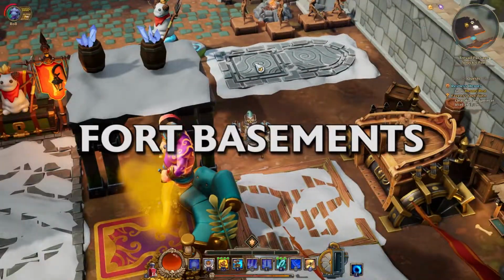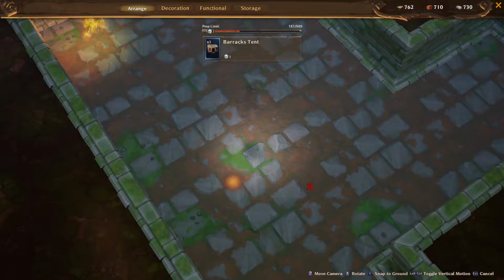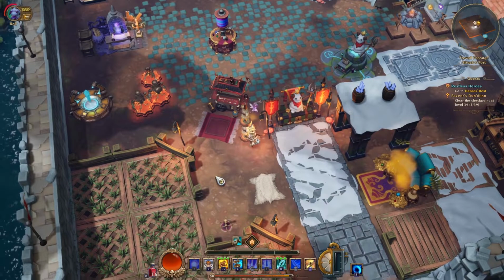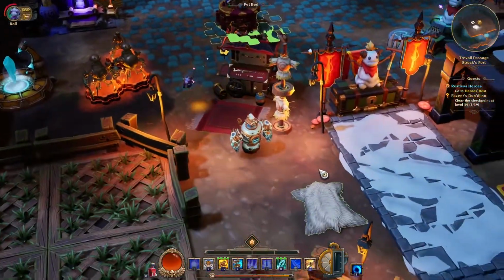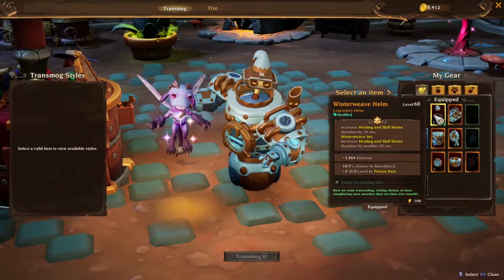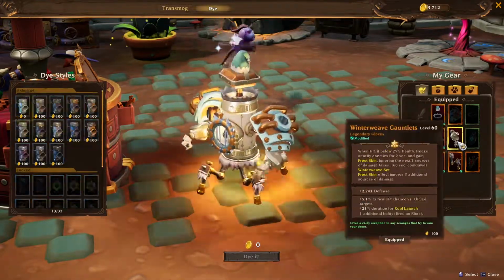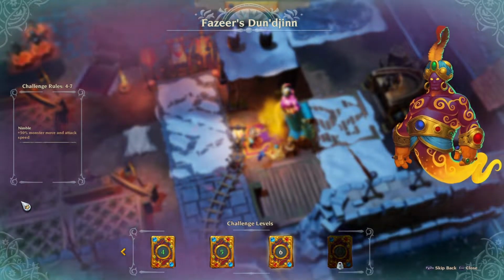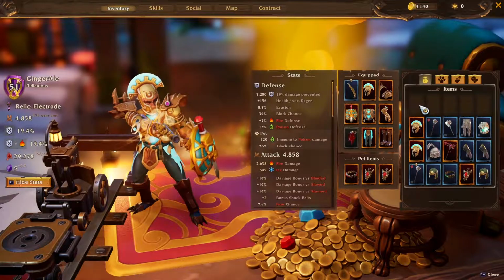Torchlight III - Snow & Steam Update Summary Part 3 (New Fort Stuff, Fort Basement, Style Station)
Torchlight III's Public Test Realm has now been updated with the 2nd major patch since the October 13th launch - the Snow & Steam update. The update includes all sorts of bug fixes + some new legendary items + the long awaited Forged rework + new pets & pet skills, new fort decors & fort BASEMENTS + a style station with Transmog and Dyes + a new limited contract and unfortunately also introduce a boring power creep system. This is Part 3 of 3 from my summary and covers areas like the new fort basements, the vertical prop movement/placement, and the style stations.

Timestamps:
Intro (00:00)
New Fort-Related Additions (01:08)
Vertical Prop Movement/Placement (01:27)
Fort Basements (03:29)
Style Station - Transmog & Dyes (06:13)
Fazeer's Dunn'Djinn & Power Creep (06:13)
Outro (14:08)